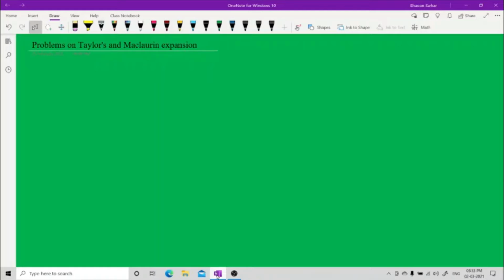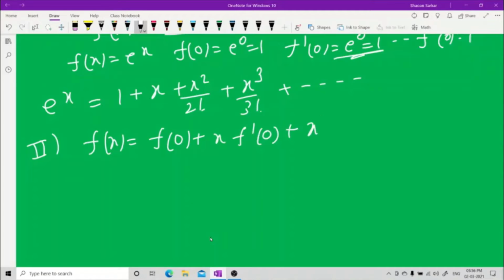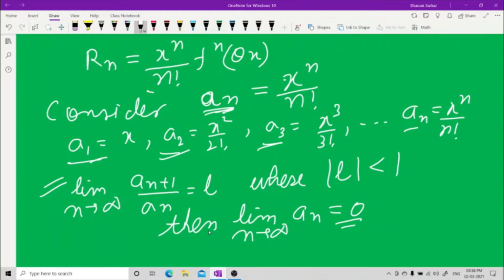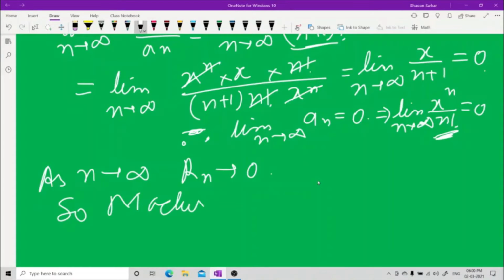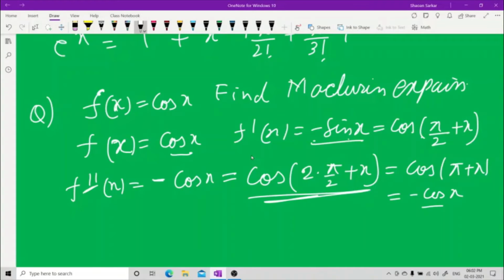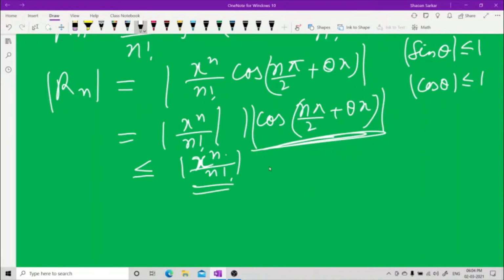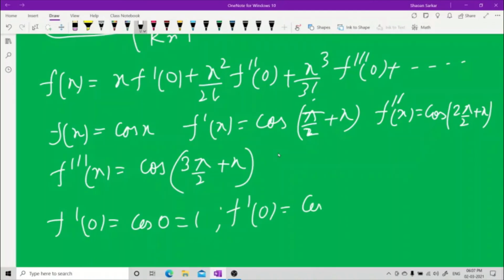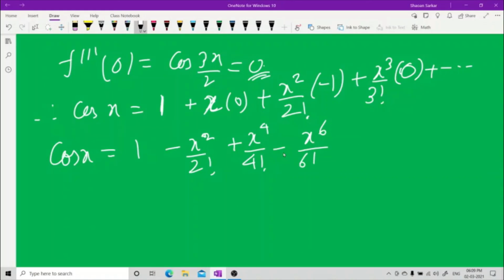BCA Math Semester1 UNIT3 Lesson16 Part 1 Syllabus GGSIPU Problems on Taylor & Maclurin expansion